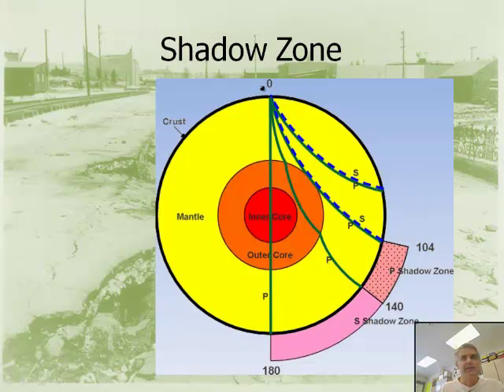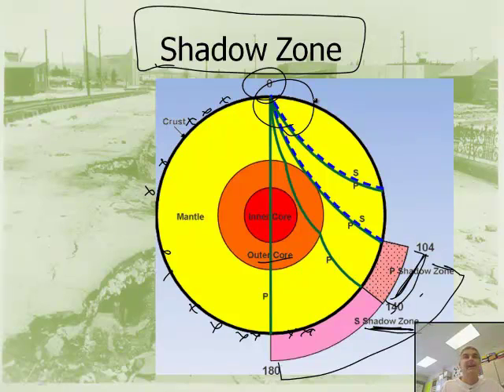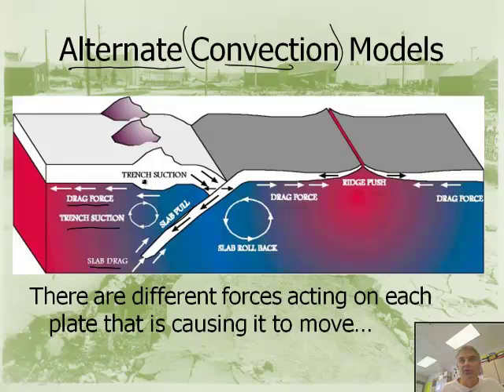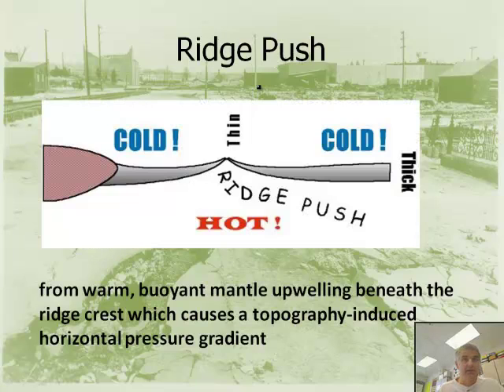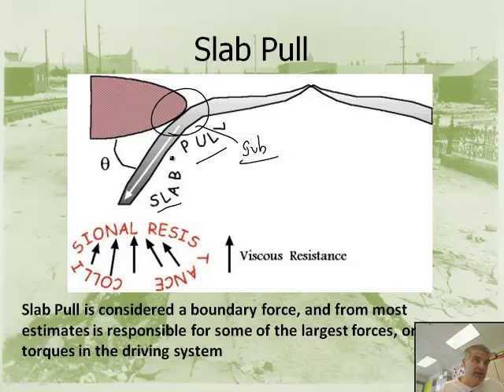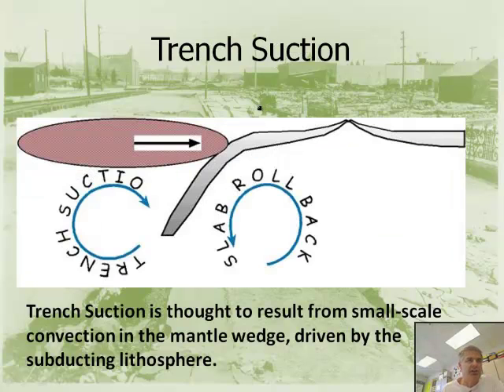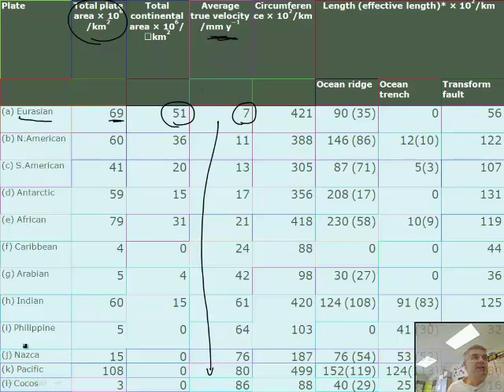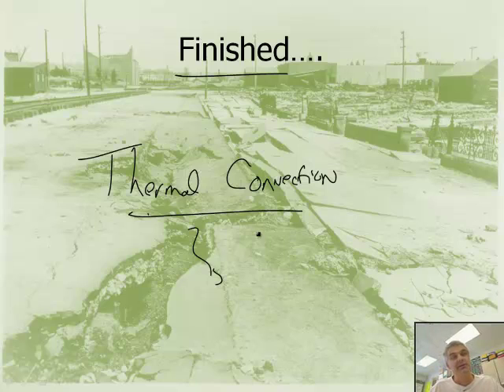What Causes Plate Tectonic Motion (2/2)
Join award winning teacher Jonathan Bergmann as he explains what causes plate tectonic motion.